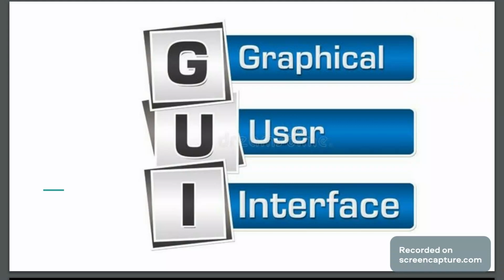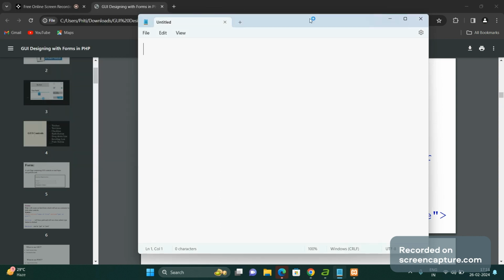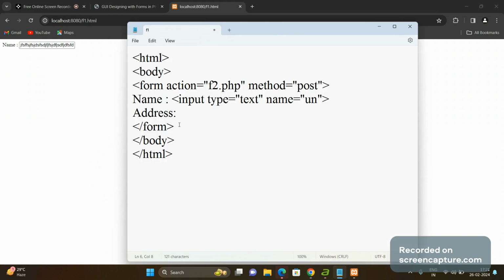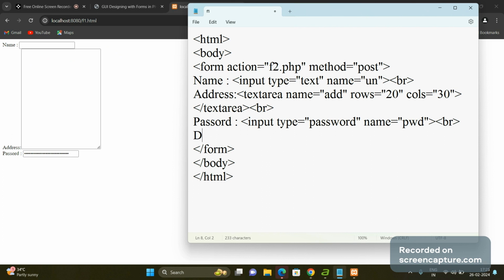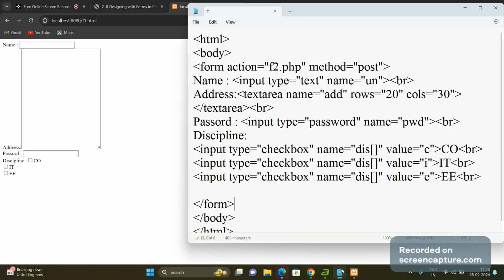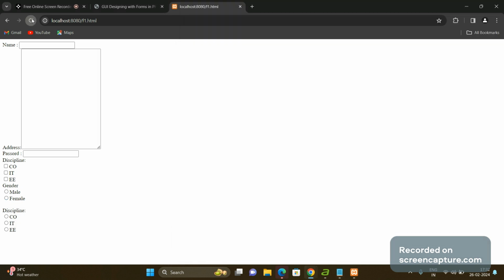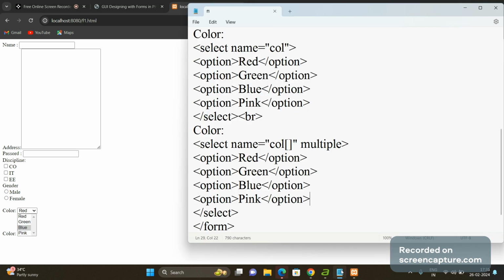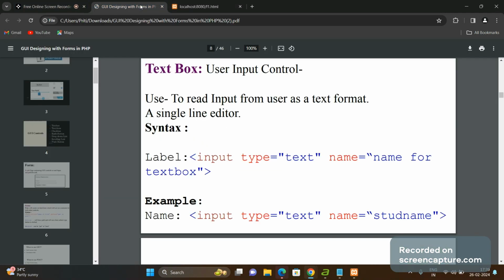21 GUI Designing with Forms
Graphical User Interface (GUI) Designing with Forms
Creating Forms having GUI Controls like Textbox, Password box, Checkbox, Radio button. Designing Drop down or Scrolling List on Form.
Designing Push buttons to trigger operation on Forms.